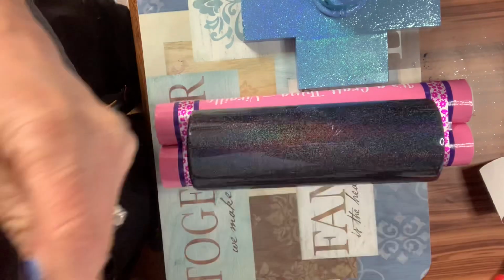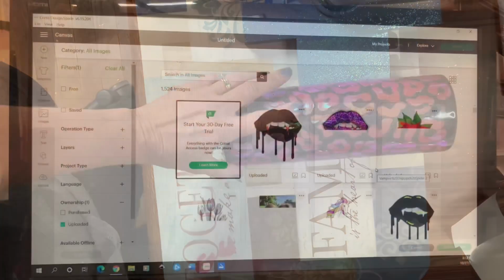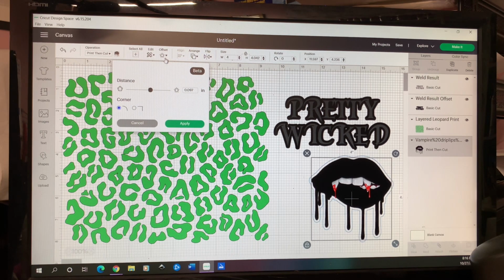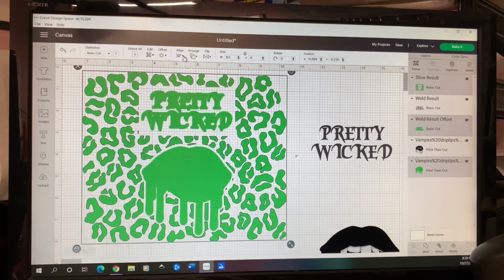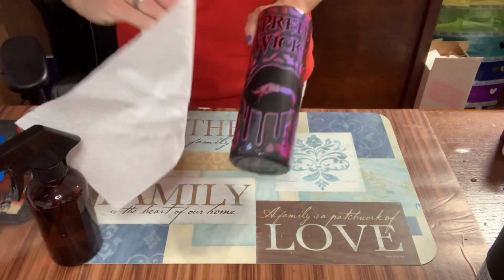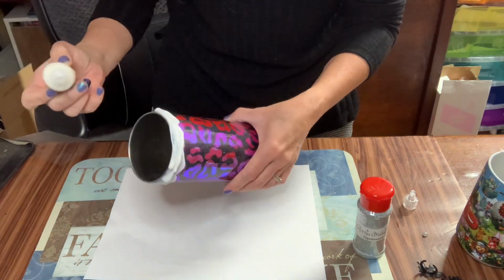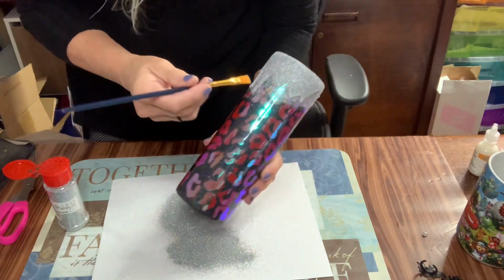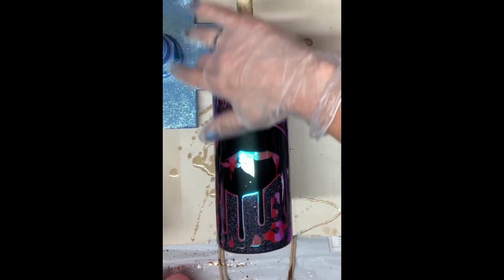Miss Drippy Lips 2 - "Pretty Wicked". Waterslide. Fabric Paint Drips. Full vinyl wrap. Vampire lips.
Hello all. In this video I'm showing you how I made this drip lip tumbler. Keep on scrolling for a list of products that I used.

Sorry all, I'm no longer linking  some of the products I use unless I have an affiliate link or discount codes but I will let you know where you can find the products.

Products:
Glitter
Colors used - Prismatic Black and Opalescent

Display turner - Turner

Epoxy - I used epoxy with UV protectant that is fully cured in 72 hours. I also used a fast set epoxy also purchased on Amazon.

Vinyl - Opal Strawberry and Oracal 651 Gloss Black.

Spray Paint - Rustoleum - 2x Matte Black
I used Krylon triple thick spray to seal the glitter before the first coat of epoxy.
( all can be found at any Home Improvement store, WalMart or Amazon)

Polycrylic - can be found at any Home Improvement store, WalMart or Amazon

Fabric Paint - I'm sure any kind will do. Can be found at any craft store, Wal-Mart or Amazon

or my FB Group or